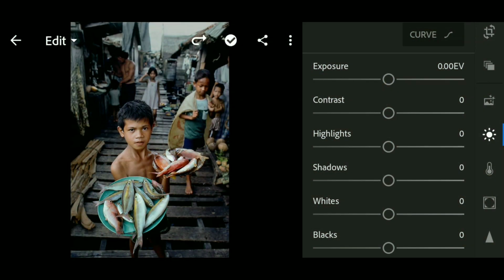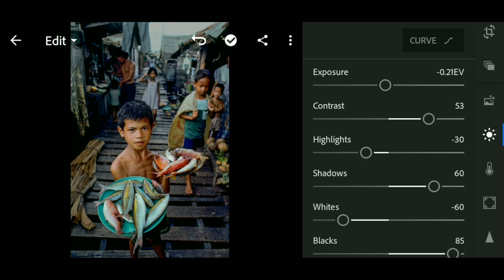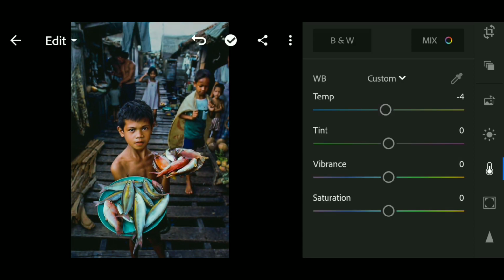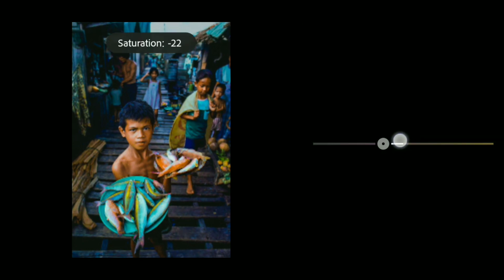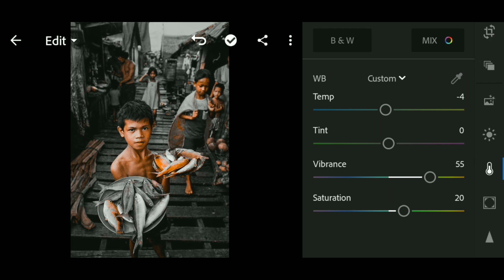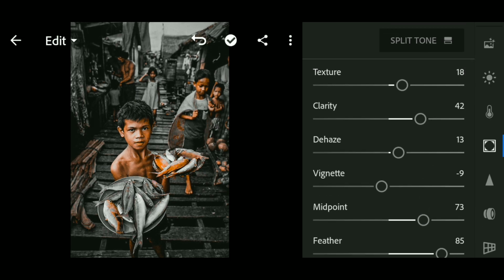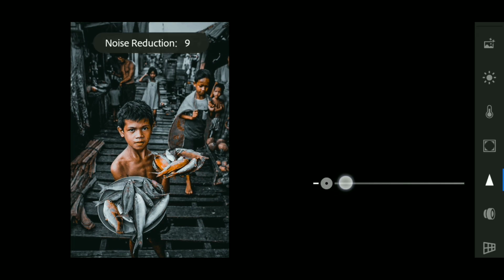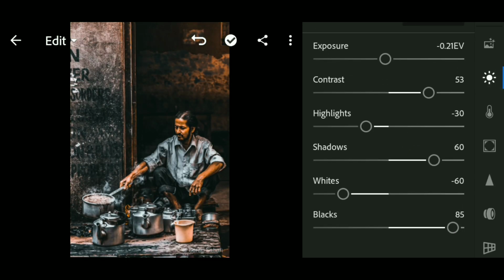How To Edit Black Village In Lightroom Mobile lightroom mobile Presets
LIGHTROOM MOBILE#BLACKPRESETS

In this video, I will share another TUTORIAL photo editing video, using the lightroom application with the theme or the BLACK VILLAGE filter ...

if you like this filter or preset, let's watch the video until it's finished ...
please, don't completely follow the Presest settings that I made, also adjust the state of your photos.
The presets that I shared are protected with a password, you can find the password in the video, ...
so it's easier to find a password, don't skip this video.

▶ Google Drive (Recommended):
 ∆presest xmp/dng(android/ios)